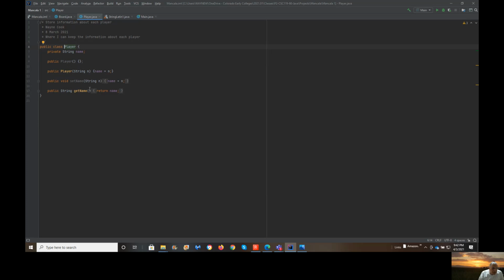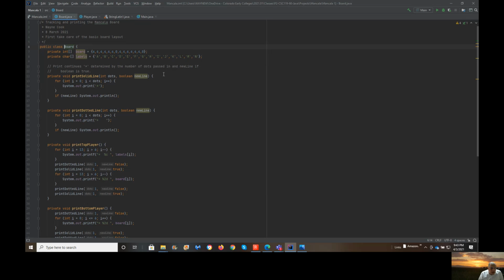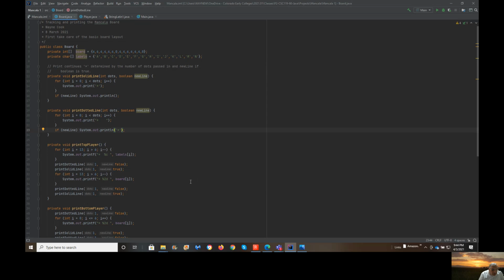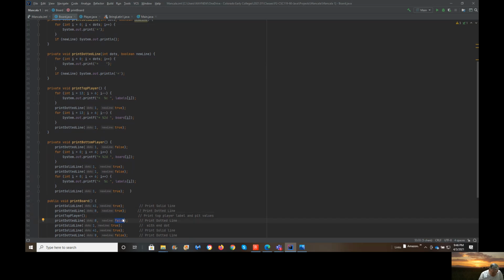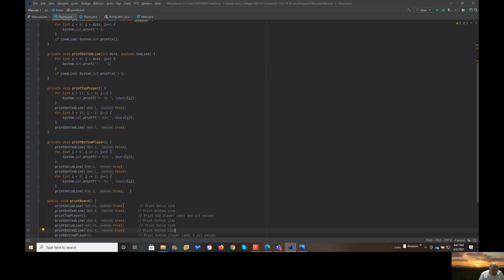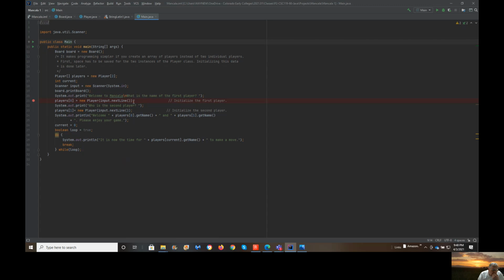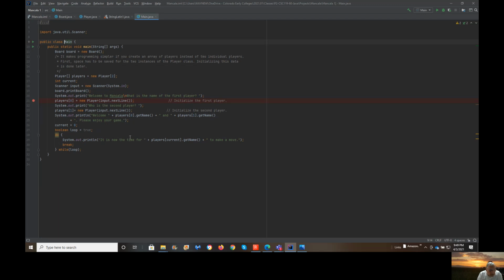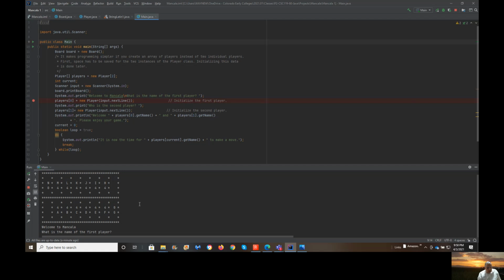Creating a Mancala Board Framework 20210403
This covers the basic steps for creating a Mancala Board using Java. The board is displayed in the Java Console. It includes the creation of two players and displays their current sides of the boards. Labelling is in through the use of letters, but numbers can be used instead. If you use numbers, I would highly suggest adding a color to the numbers.